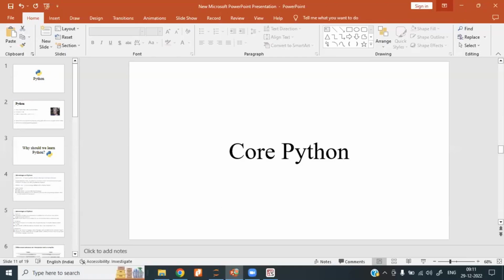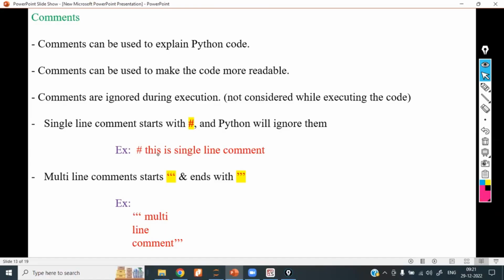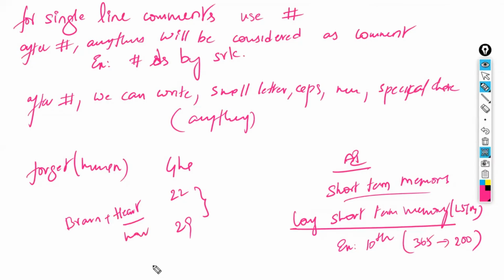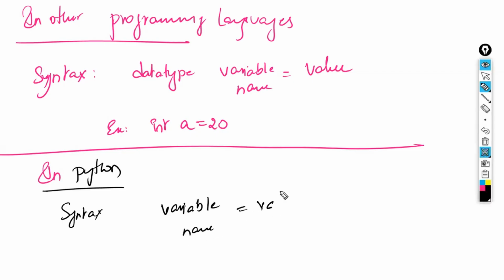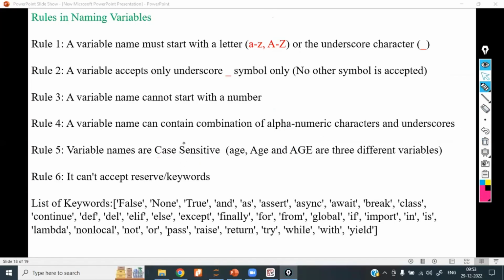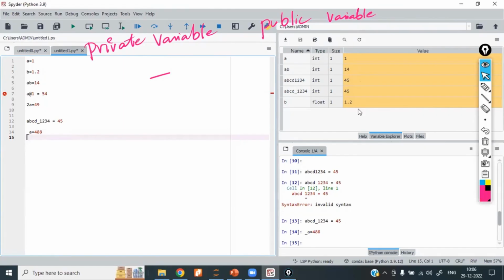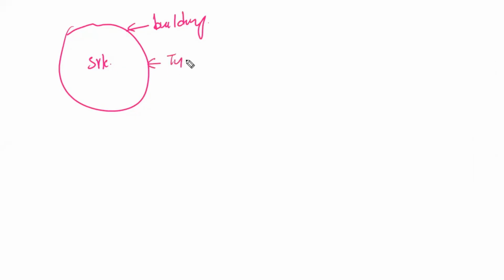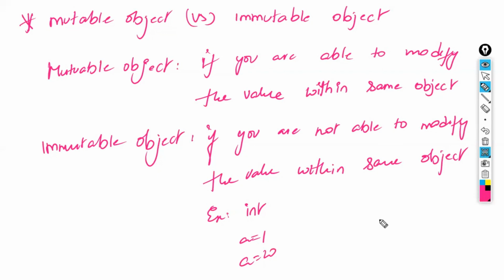Python Basics for Data Science | Variables, Data Types, Comments & Keywords Explained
In this video, we start Core Python from scratch and explain the most important Python basics including variables, data types, comments, keywords, mutable and immutable data types.
This lecture is specially designed for beginners who want a strong foundation in Python for Data Science.

🔥 In this video, you will learn:
• What is Core Python and why it is important for Data Science
• Single-line and multi-line comments in Python
• Variables and rules for naming variables
• Python data types explained
• Reserved keywords in Python
• Mutable and immutable data types
• Understanding values and memory concept
• Writing your first proper Python programs

🧪 Python topics covered:
Python Basics, Variables, Data Types, Keywords, Comments, Mutable vs Immutable.

This channel offers complete training in data science full course, python for data science, python basics, python variables, python data types, core python, python tutorial for beginners, data scientist roadmap, machine learning course, AI tutorial, SQL full course, power bi tutorial, tableau course, data science projects, github portfolio for data science, kaggle guide, linkedin profile for data science job, data science resume, and data analyst interview preparation.

core python, python tutorial, python for data science, python comments, python keywords.